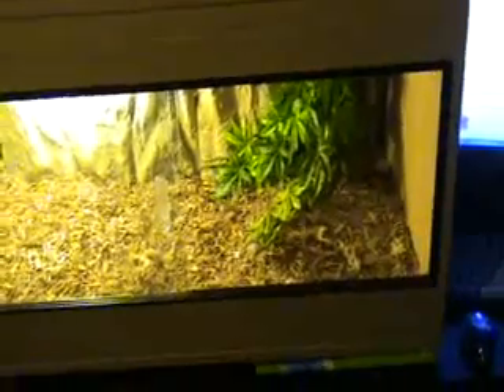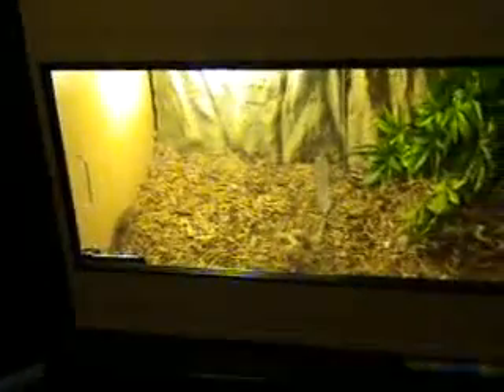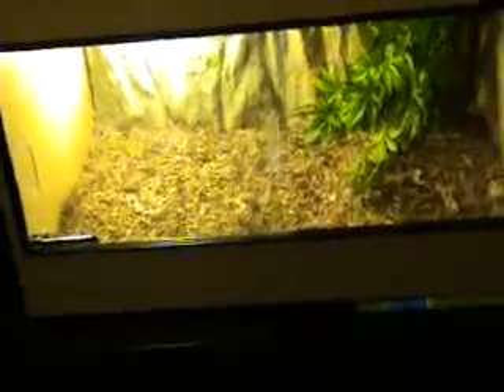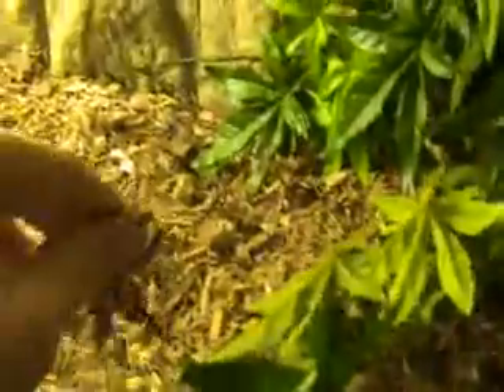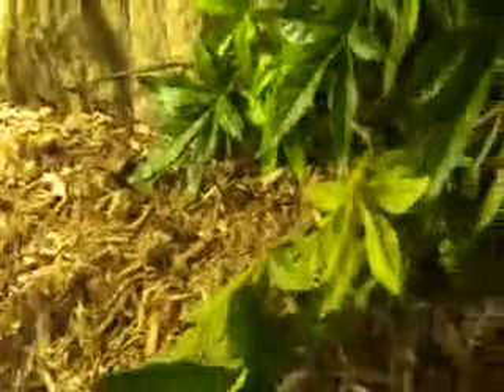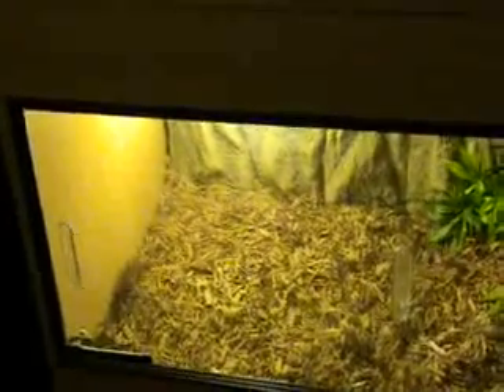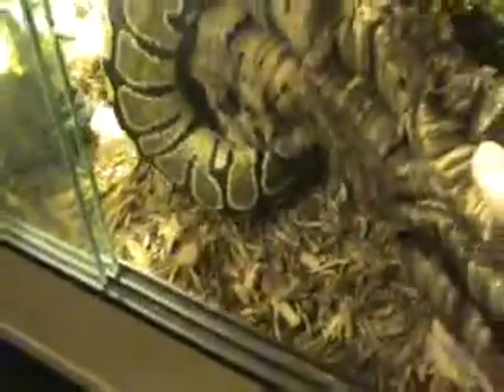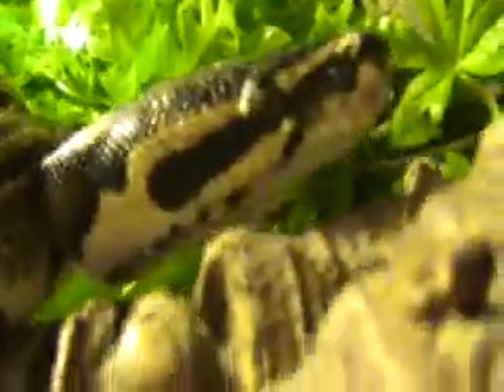How to set up a royal python viv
I decided not to do this for the competion.

You also need a digi thermomiter which is something i do have but forgot to add to the vid.